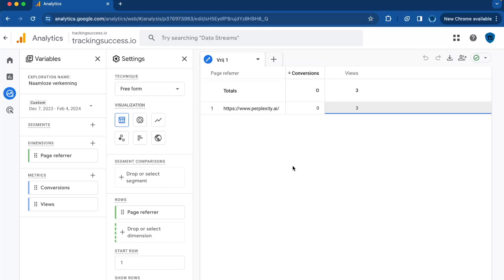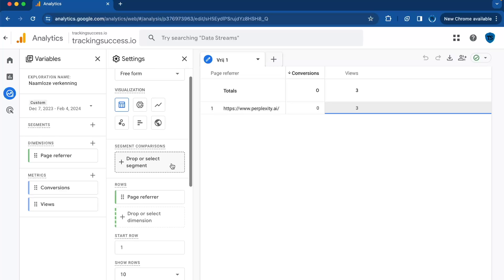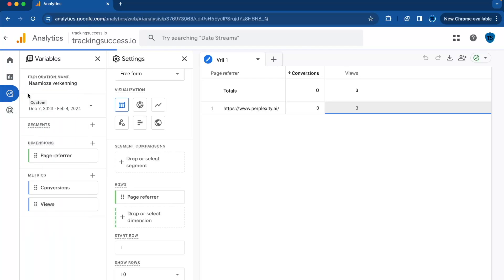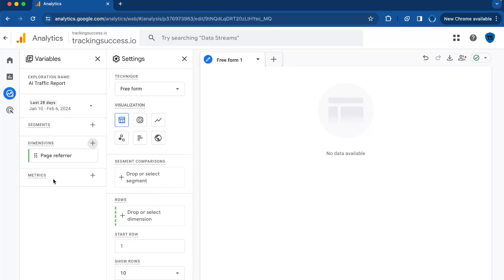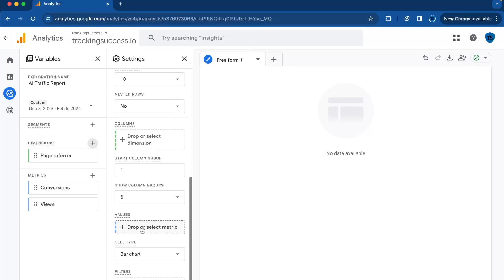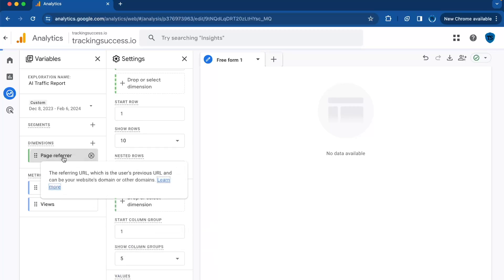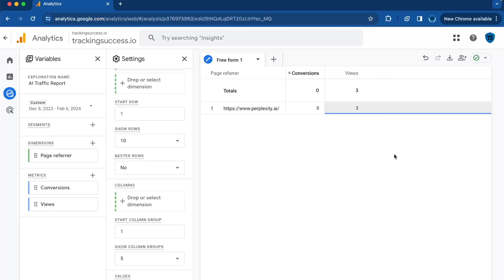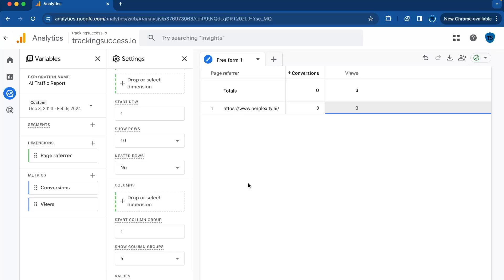How to track AI Traffic in Google Analytics 4 (GA4)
Unlock the full potential of Google Analytics 4 with our comprehensive tutorial on tracking AI-driven interactions on your site. Whether it's chatbots, virtual assistants, or automated programs, understanding AI traffic is key to refining user engagement and optimizing your marketing strategies. Follow along as we break down the process into simple, actionable steps, helping you to measure views, conversions, and the overall impact of AI on your website's performance. Don't miss out on valuable insights that could transform your digital presence.

Why track AI traffic in GA4? It's all about gaining a competitive edge by analyzing trends, optimizing user interactions, and enhancing marketing tactics based on AI-influenced traffic insights. From setting up a custom AI Traffic Report to applying advanced filters, we've got you covered. Plus, discover the benefits of pinpointing AI-generated traffic for better user engagement and marketing optimization.

Timestamps:
00:00 Intro
00:14 Why Track AI Traffic in GA4
00:58 Creating a AI report
03:11 Outro